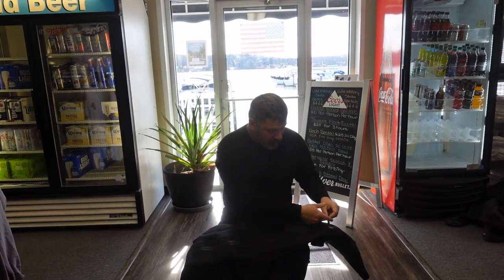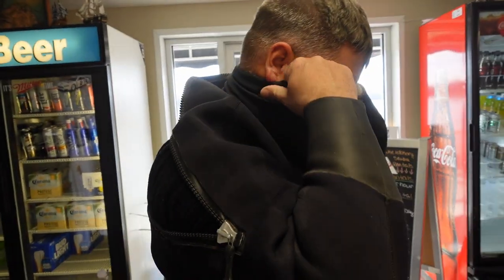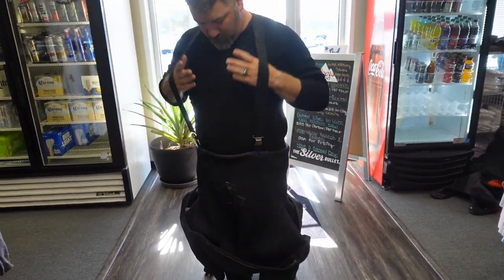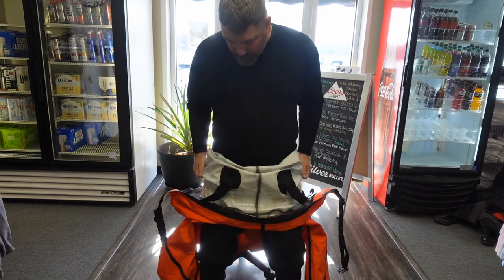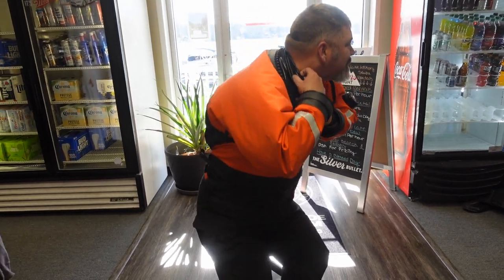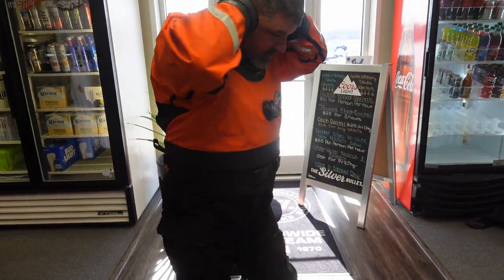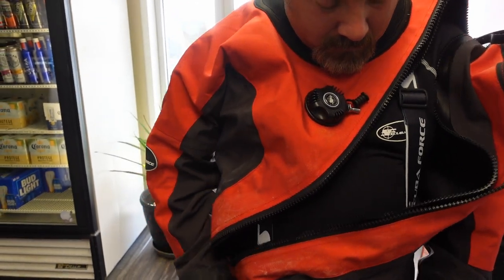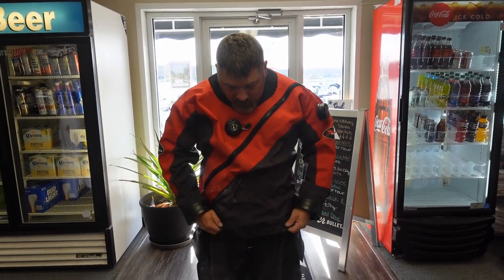Drysuit Diving Part 2 Donning And Doffing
In part 2 of our series of Drysuit Diving, Instructor Trainer Bryan Stafford shows us how to don and doff (put on and take off) different types of Drysuits. Whether your Drysuit is a self donning model or not, by following these simple little tips, you can make the process much easier and prolong the life of your suit as well.

0:00 Teaser
0:53 Opening
1:03 Intro
2:34 Donning A Neoprene Drysuit
4:51 Doffing A Neoprene Drysuit
6:48 Donning A Bi-Laminate Drysuit
9:05 Doffing A Bi-Laminate Drysuit
10:42 Donning A Tri-Laminate Drysuit
13:48 Doffing A Tri-Laminate Drysuit
15:38 Closing

Drysuits Featured In This Video

Playsee LakeHickoryScuba